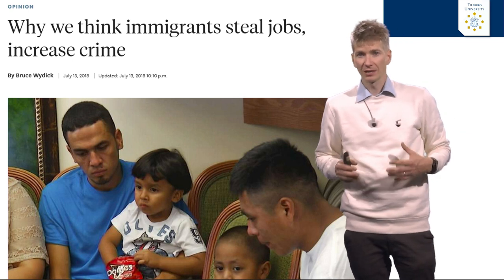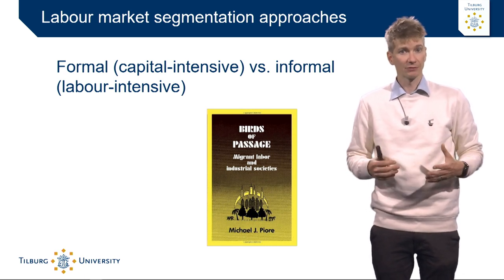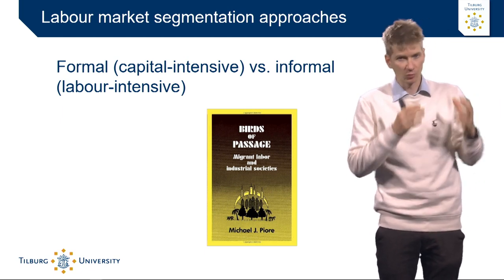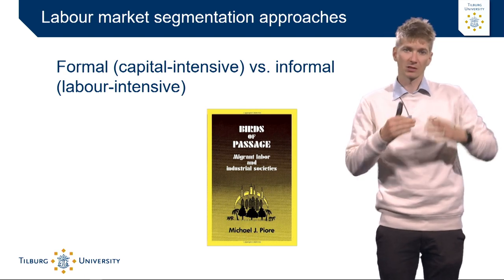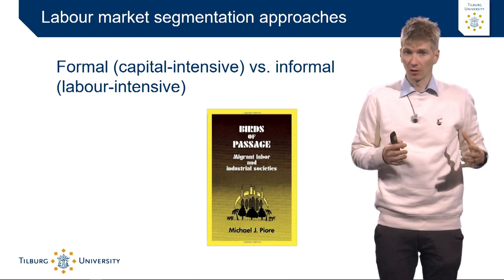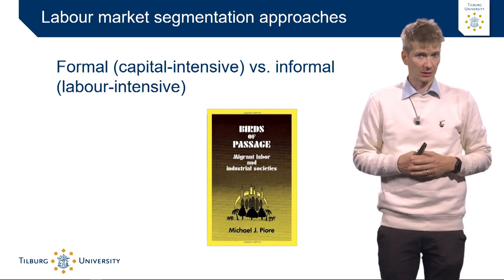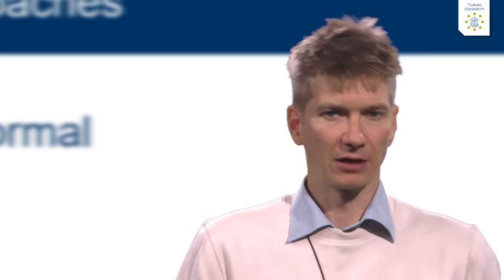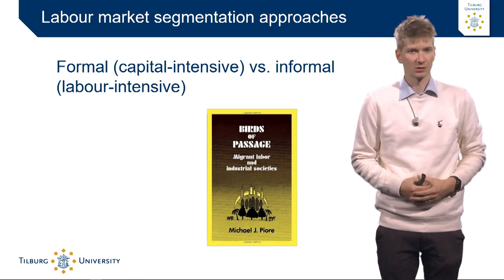International migration theories explained - Tilburg University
In this knowledge clip, Christof Van Mol (Department of Sociology, Tilburg University) explains how labour market segmentation approaches theoretically explain international migration.